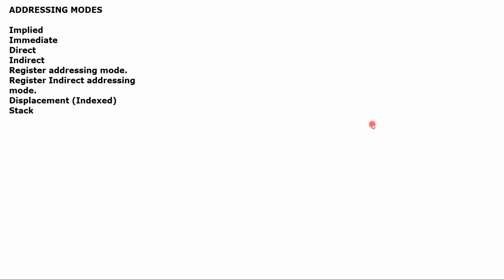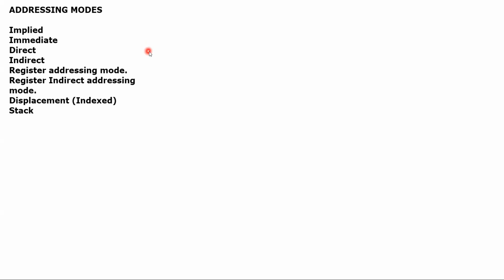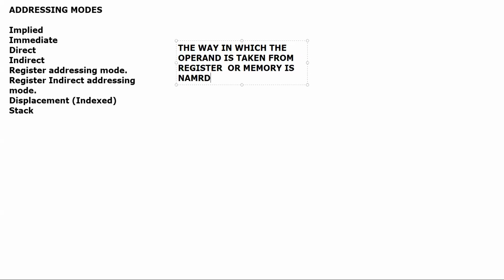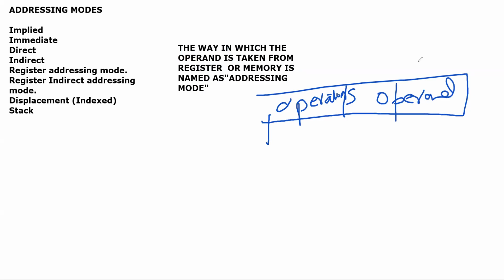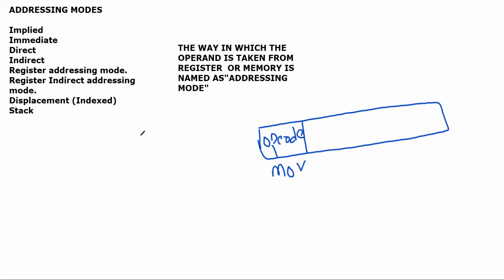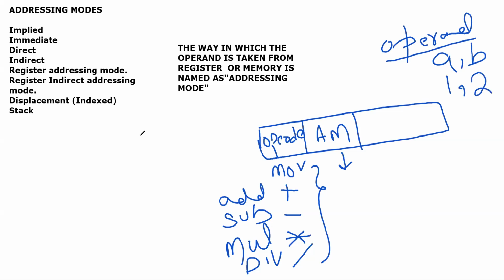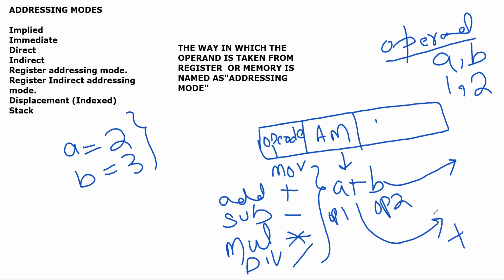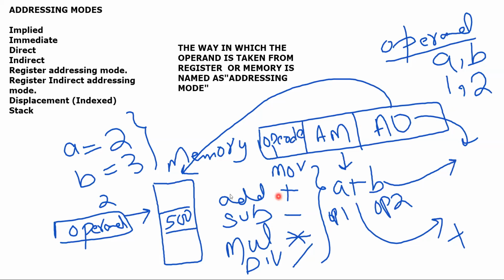Introduction to addressing modes(1)